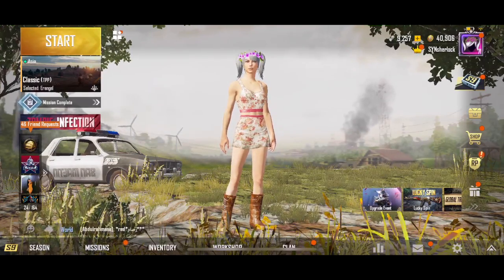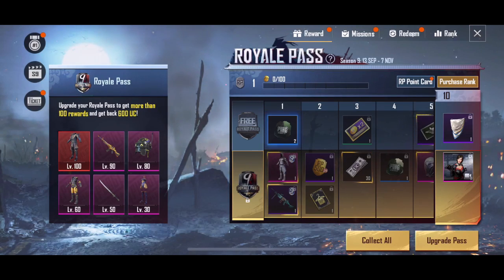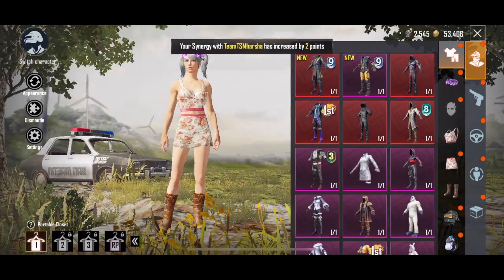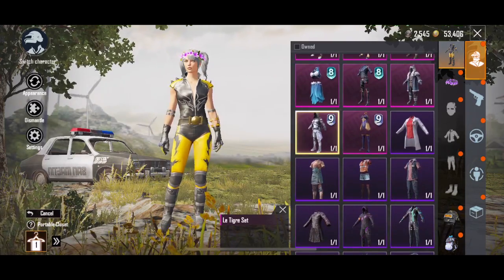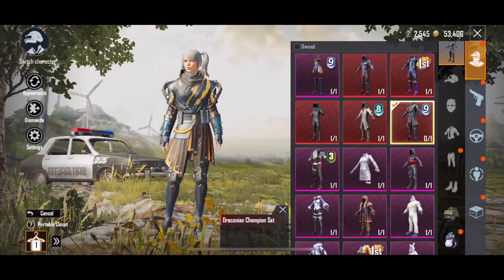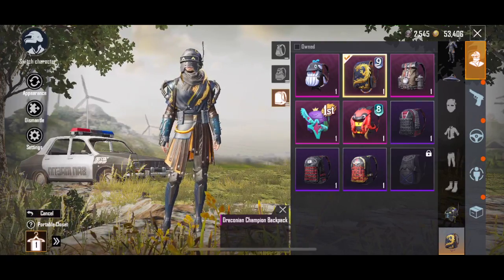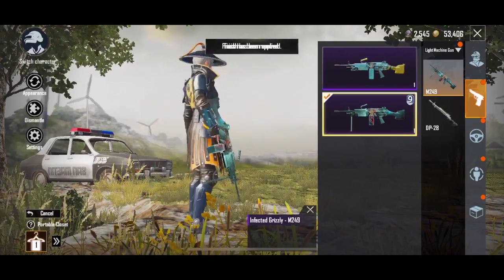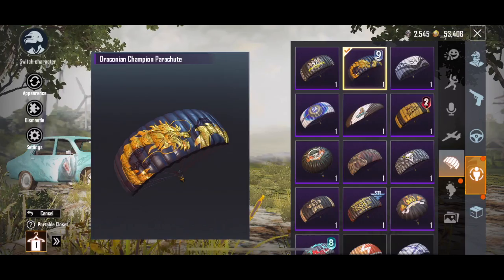100 RP Season 9 🔥 MAXED OUT ROYALE PASS || Spent 8500+ UC | Pubg Mobile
Need all the support. 🙌🏻

Device : iPhone XR
Recorded with : iOS Recorder
Editing Software : iMovie